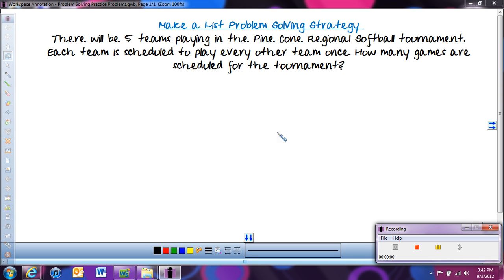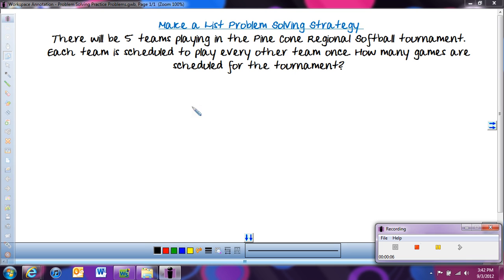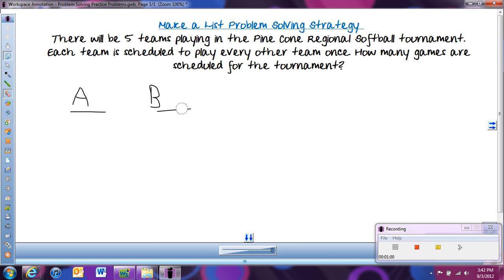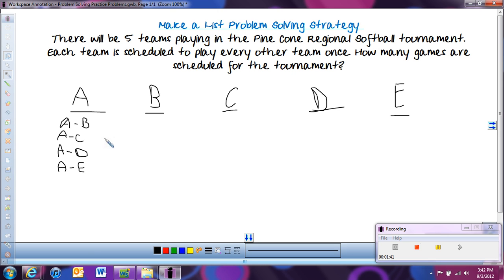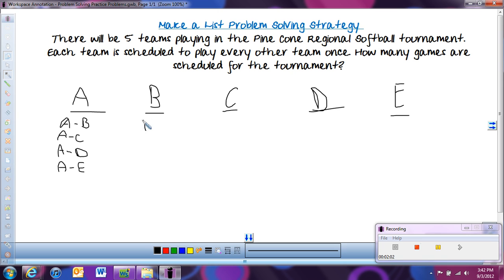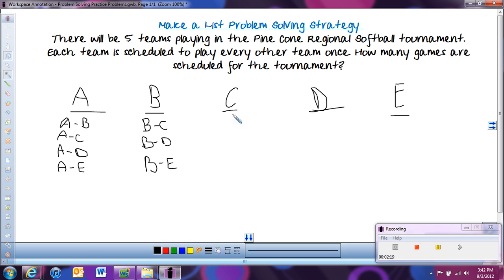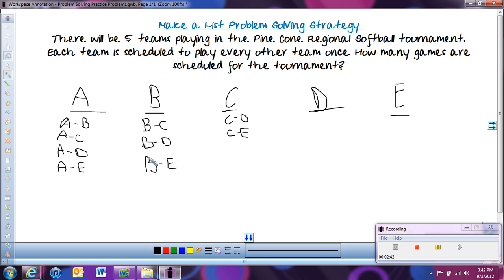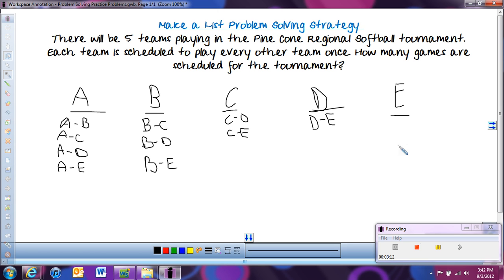Make a List Problem Solving Strategy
How to use the make a list problem solving strategy to solve a word problem